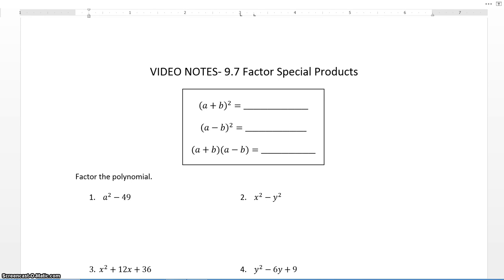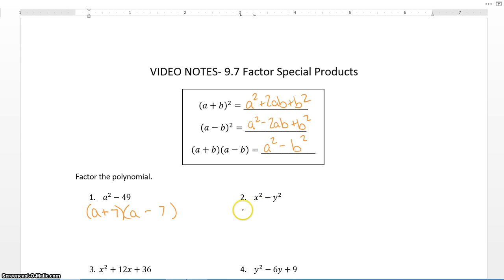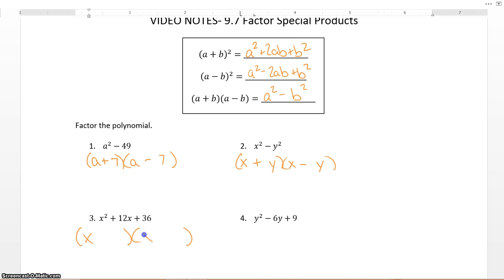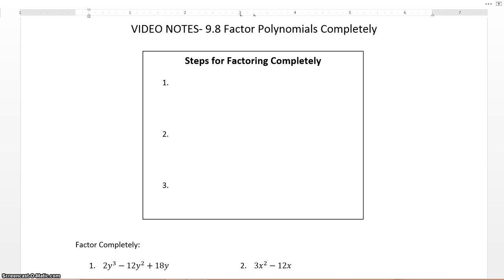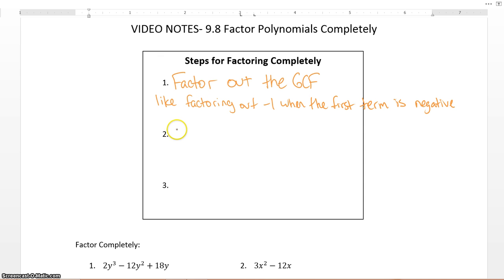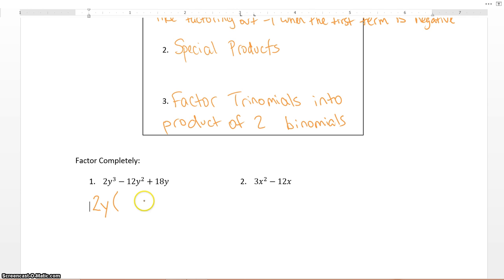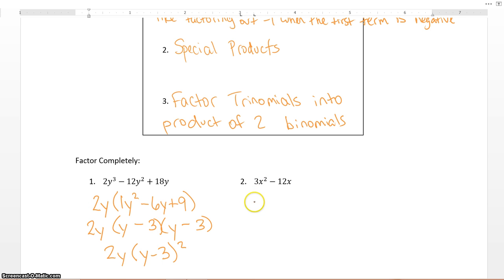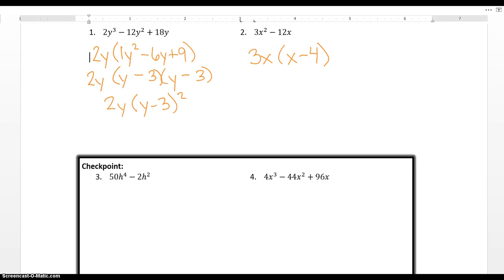9 7 and 9 8 video notes